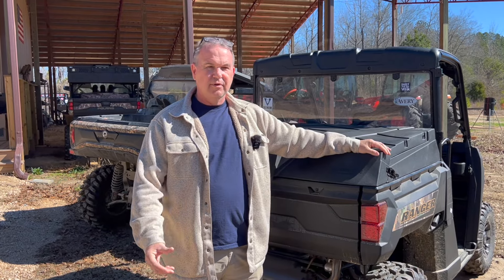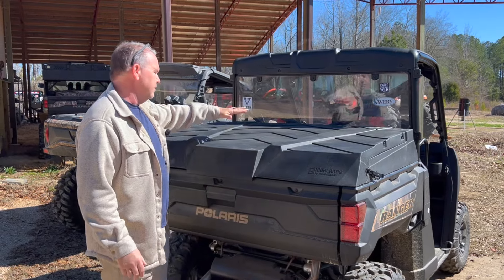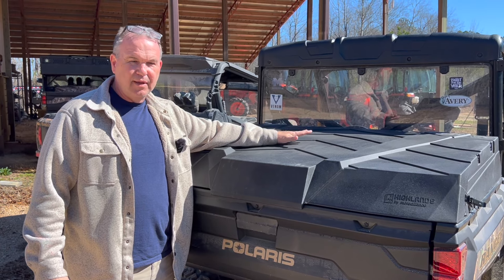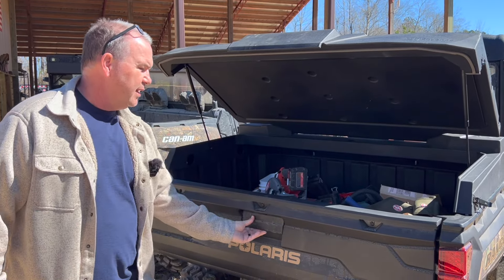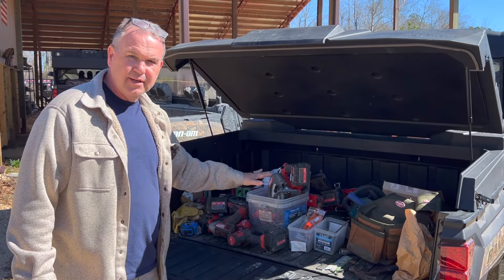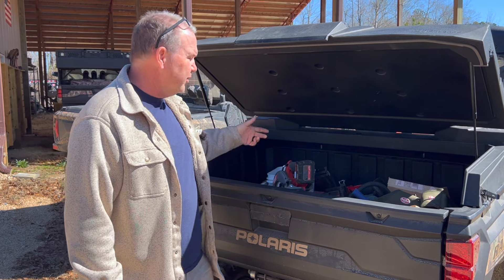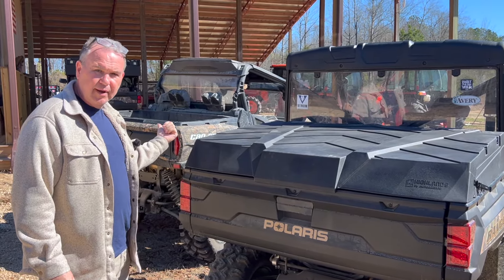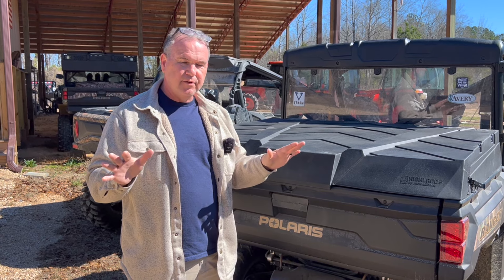Highlands UTV Bed Cover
We had a need for a bed cover on our Polaris Ranger 1000 SOHC. We leave tools in the bed of the Ranger at all times and when it rained, the tools would get wet. Also during the drought of 2023, dust was a nightmare.

We saw Moto Alliance came out with the Highlands Line of Bed Covers/Cargo Boxes for various UTVs. We use to be a dealer of MA back when Viper Winches came out. We reached back out and have now become a dealer again. We love this bed cover. Keeps everything dry and dust free.

Hunterworks has 20 Years of ATV/UTV Clutching Experience for Polaris, Can Am, and Yamaha.

You can see more videos here on Youtube or product specific videos within our main website.